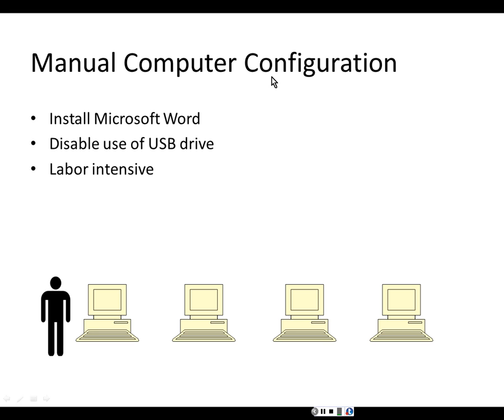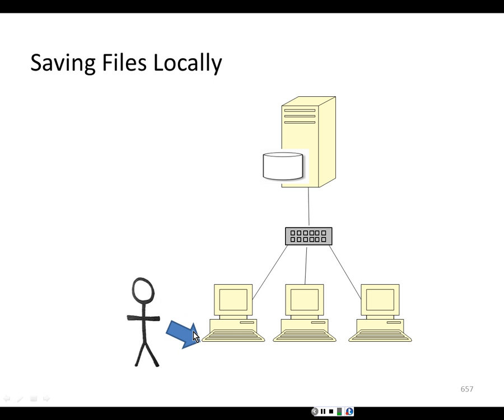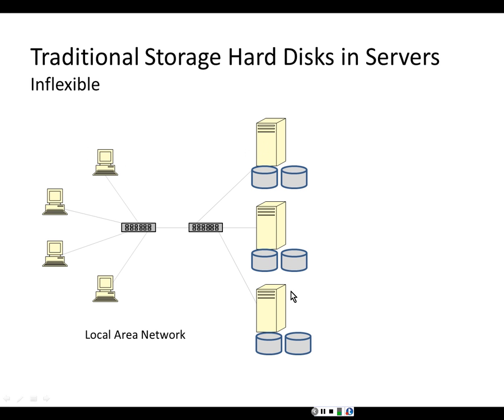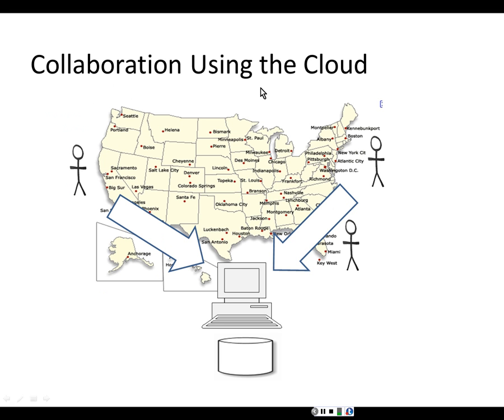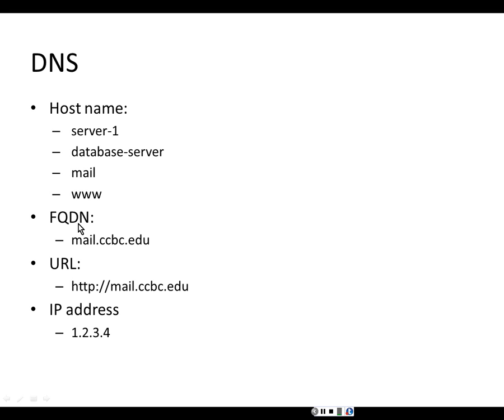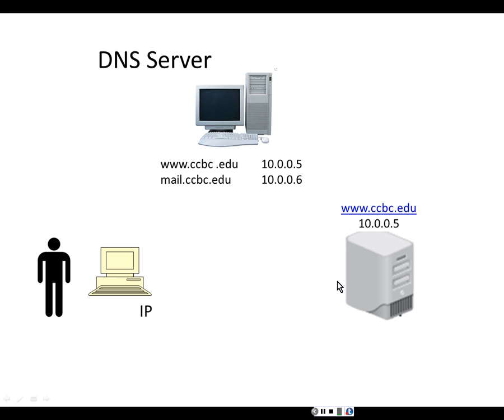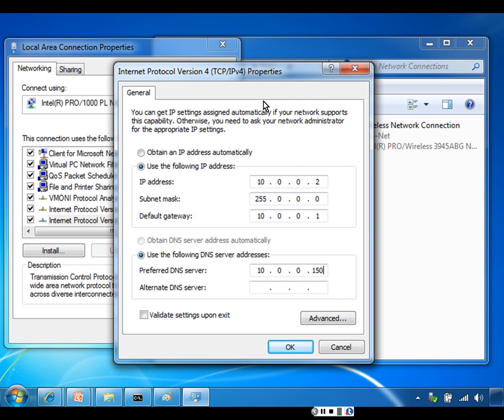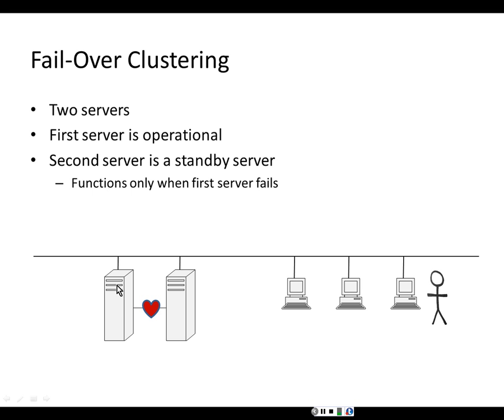DCOM 101 Chapter 8 Part 2